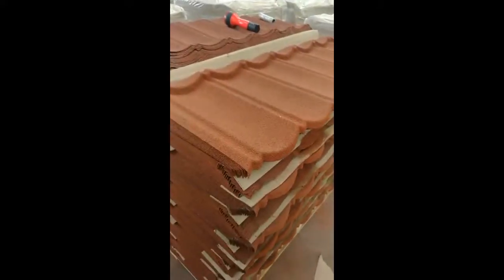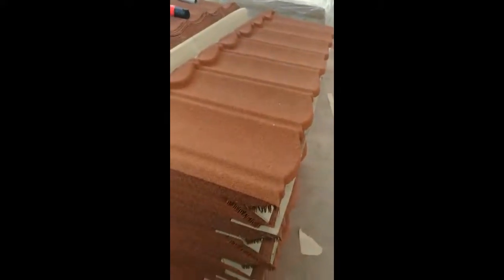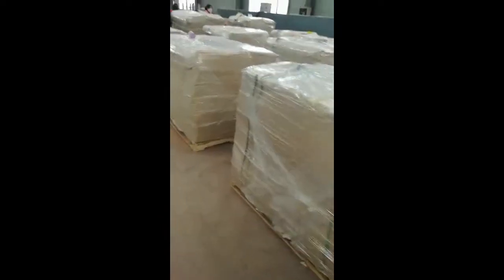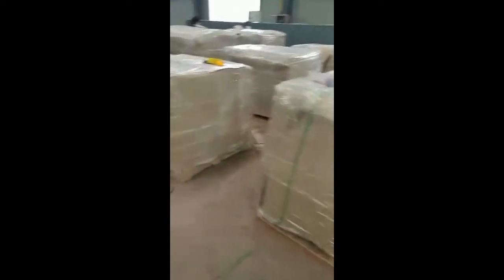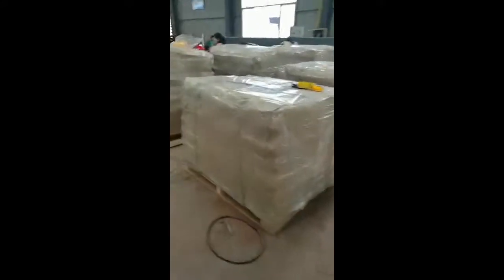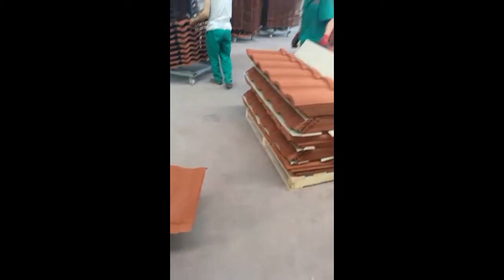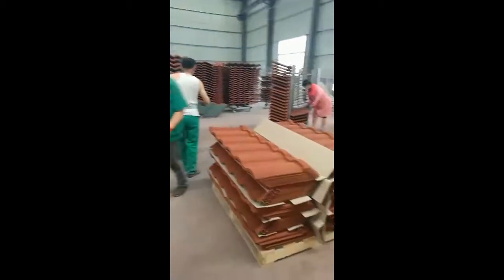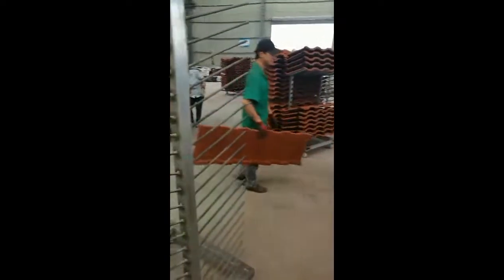stone coated roofing tile produce line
世界各国及首府中英文对照-大洋州

国家(country) 面积（平方千米） 人口（万人） 首都(capital)
美属萨摩亚群岛 American Samoa 197 6.3 帕果-帕果 Pago Pago
澳大利亚 Australia 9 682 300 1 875 堪培拉 Canberra
法属波利尼西亚 French Polynesia 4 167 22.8 帕皮提 Papeete
斐济 Fiji 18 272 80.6 苏瓦 Suva
关岛 Guam 549 16.4 阿加尼亚 Hagatna (Agana)
密克罗尼西亚 Micronesia 705 13.1 Palikir
瑙鲁 Nauru 21.1 1.1 government offices in Yaren District
马里亚纳群岛 N. Mariana Islands 457 7.4 塞班 Saipan
新喀里多尼亚 New Caledonia 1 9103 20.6 努美阿 Noumea
新西兰 New Zealand 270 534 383 惠灵顿 Wellington
巴布亚新几内亚 Papua New Guinea 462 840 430 莫尔兹比港 Port Moresby
皮特克恩岛 Pitcairn Island 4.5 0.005 亚当斯敦 Adamstown
西萨摩亚 Western Samoa 2 934 17 阿皮亚 Apia
世界各国及首府中英文对照－亚洲

国家country 面积（平方千米） 人口（万人） 首都/城市
阿富汗 Afghanistan 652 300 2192 喀布尔 Kabul
孟加拉国 Bangladesh 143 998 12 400 达卡 Dhaka
不丹 Bhutan 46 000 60 廷布 Thimphu
缅甸 Burma 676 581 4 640 仰光 Rangoon
柬埔寨 Cambodia 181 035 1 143 金边 Phnom Penh
中国 China 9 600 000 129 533 北京 Beijing/香港 Hong Kong/台湾 Taiwan/澳门 Macau
印度 India 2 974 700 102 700 新德里 New Delhi
印度尼西亚 Indonesia 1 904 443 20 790 雅加达 Jakarta
日本 Japan 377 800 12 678 东京 Tokyo
老挝 Laos 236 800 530 万象 Vientiane
马来西亚 Malaysia 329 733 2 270 吉隆坡 Kuala Lumpur
马尔代夫 Maldives 298 27.8 马累 Male (Maale)
蒙古 Mongolia 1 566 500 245 乌兰巴托 Ulaanbaatar
尼泊尔 Nepal 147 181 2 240 加德满都 Kathmandu
朝鲜 North Korea 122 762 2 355 平壤 P'yongyang
巴基斯坦 Pakistan 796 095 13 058 伊斯兰堡 Islamabad
菲律宾共和国 Philippines 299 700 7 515 马尼拉 Manila
新加坡 Singapore 647 389 新加坡 Singapore
韩国 South Korea 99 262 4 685 汉城 Seoul
斯里兰卡 Sri Lanka 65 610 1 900 科伦坡 Colombo
泰国 Thailand 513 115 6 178 曼谷
土耳其 Turkey 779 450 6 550 安卡拉 Ankara
越南 Vietnam 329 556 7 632 河内 Hanoi
文莱 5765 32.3 斯里巴加湾市
巴勒斯坦 Palestine 639 无
锡金 Sikkim 7 200 50 甘托克

世界各国及首府中英文对照-美洲

国家(Country) 面积（平方千米） 人口（万人） 首都
安圭拉岛 Anguilla 96 1.2 The Valley
安提瓜岛 Antigua and Barbuda 442 7.1 圣约翰 Saint John's
阿根廷 Argentina 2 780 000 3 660 布宜诺斯艾利斯 Buenos Aires
巴哈马 The Bahamas 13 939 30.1 拿骚 Nassau
巴巴多斯岛 Barbados 431 27 布里奇顿 Bridgetown
伯利兹 Belize 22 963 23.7 贝尔莫潘 Belmopan
百慕大群岛 Bermuda 53 6.4 哈密尔顿 Hamilton
玻利维亚 Bolivia 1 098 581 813 拉巴斯 La Paz
巴西 Brazil 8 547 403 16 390 巴西利亚 Brasilia
英属维尔京群岛 British Virgin Islands 153 2 罗德城 Road Town
加拿大 Canada 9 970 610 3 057 渥太华 Ottawa
智利 Chile 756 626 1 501 圣地亚哥 Santiago
哥伦比亚 Colombia 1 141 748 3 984 波哥达 Bogota
哥斯达黎加 Costa Rica 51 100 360 圣约瑟 San Jose
古巴 Cuba 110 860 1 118 哈瓦那 Havana
多米尼加 Dominican Republic 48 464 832 圣多明各 Santo Domingo
厄瓜多尔 Ecuador 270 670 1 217 基多 Quito
萨尔瓦多 El Salvador 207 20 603 圣萨尔瓦多 San Salvador
格陵兰 Greenland 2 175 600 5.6 Nuuk (Godthab)
格林纳达 Grenada 344 10 圣乔治 Saint George's
瓜德罗普岛 Guadeloupe 1 780 45 巴斯特尔 Basse-Terre
危地马拉 Guatemala 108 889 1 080 危地马拉 Guatemala
圭亚那 Guyana 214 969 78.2 乔治敦 Georgetown
海地 Haiti 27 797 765 太子港 Port-au-Prince
洪都拉斯 Honduras 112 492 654 特古巴加尔巴 Tegucigalpa
牙买加 Jamaica 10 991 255 金斯敦 Kingston
马提尼克岛 Martinique 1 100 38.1 法兰西堡 Fort-de-France
墨西哥 Mexico 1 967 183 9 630 墨西哥城 Mexico
蒙特塞拉特岛 Montserrat 102 1.1 普利茅斯 Plymouth
尼加拉瓜 Nicaragua 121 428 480 马那瓜 Managua
巴拿马 Panama 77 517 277 巴拿马城 Panama
巴拉圭 Paraguay 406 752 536 亚松森 Asuncion
秘鲁 Peru 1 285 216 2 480 利马 Lima
波多黎各岛 Puerto Rico 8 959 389 圣胡安 San Juan
圣卢西亚岛 St. Lucia 616 15 卡斯特里 Castries
圣文森特岛 St. Vincent and the Grenadines 389 11.2 金斯敦 Kingstown
苏里南 Suriname 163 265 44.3 帕拉马里博 Paramaribo
特立尼达和多巴哥 Trinidad and Tobago 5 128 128 西班牙港 Port-of-Spain
特克斯群岛和凯科斯群岛 Turks and Caicos Islands 430 1.9 大特克 Grand Turk
美国 United States 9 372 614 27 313 华盛顿 Washington, DC
乌拉圭 Uruguay 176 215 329 蒙得维的亚 Montevideo
委内瑞拉 Venezuela 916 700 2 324 加拉加斯 Caracas
美属维尔京群岛 Virgin Islands 354 9.4 夏洛特阿马利亚 Charlotte Amalie

世界各国及首府中英文对照－欧洲

国家(coutry) 面积（平方千米） 人口（万人） 首都名称
阿尔巴尼亚 Albania 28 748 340 地拉那 Tirana
奥地利 Austria 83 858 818 维也纳 Vienna
比利时 Belgium 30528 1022 布鲁塞尔 Brussels
保加利亚 Bulgaria 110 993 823 索非亚 Sofia
克罗地亚 Croatia 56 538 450 萨格勒布 Zagreb
塞浦路斯 Cyprus 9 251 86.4 尼克西亚 Nicosia
丹麦 Denmark 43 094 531 哥本哈根 Copenhagen
芬兰 Finland 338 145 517 赫尔辛基 Helsinki
法国 France 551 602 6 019 巴黎 Paris
德国 Germany 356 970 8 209 柏林 Berlin
希腊 Greece 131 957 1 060 雅典 Athens
匈牙利 Hungary 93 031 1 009 布达佩斯 Budapest
冰岛 Iceland 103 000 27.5 雷克亚未克 Reykjavik
爱尔兰 Ireland 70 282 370 都柏林 Dublin
意大利 Italy 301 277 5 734 罗马 Rome
列支敦士登 Liechtenstein 160 3.2 瓦杜兹 Vaduz
卢森堡 Luxembourg 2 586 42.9 卢森堡 Luxembourg
马其顿 Macedonia 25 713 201 Skopje
马耳他 Malta 316 37.9 瓦莱塔 Valletta
摩纳哥 Monaco 1.95 3.3 摩纳哥 Monaco

多哥 Togo 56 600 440 洛美 Lome
突尼斯 Tunisia 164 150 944 突尼斯 Tunis
乌干达 Uganda 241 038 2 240 坎帕拉 Kampala
西撒哈拉 Western Sahara 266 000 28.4 无
赞比亚 Zambia 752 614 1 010 卢萨卡 Lusaka
津巴布韦 Zimbabwe 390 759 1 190 索尔兹伯里 Harare